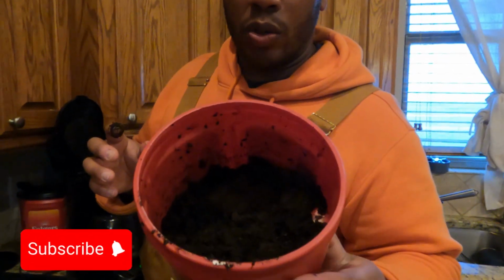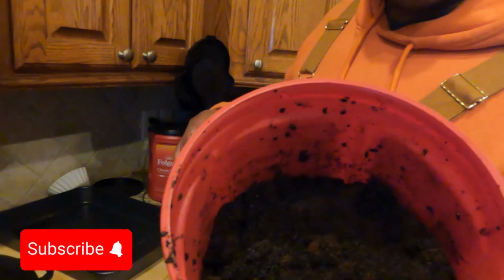Make Your Own PREMIUM Potting Soil For Half The Cost Of Potting Mix At Big Box Stores!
Save money and improve plant growth by making your own premium potting soil! This DIY video will teach you how to create a nutrient-rich mix that will nourish your plants for half the cost of store-bought potting mixes. Give your plants the love they deserve with this easy and budget-friendly method!

Start Earning money on your Social Media platforms with Shareasale.com